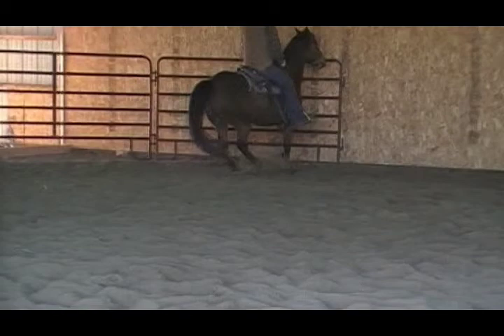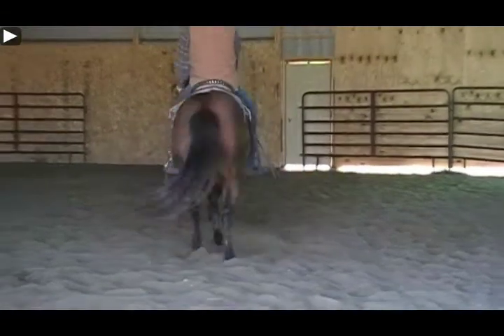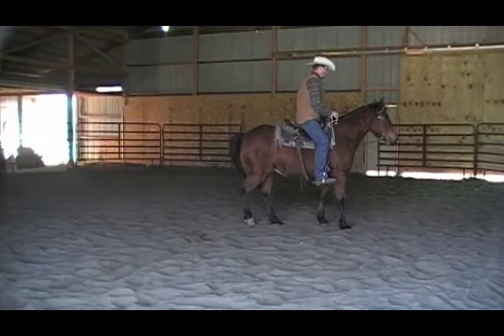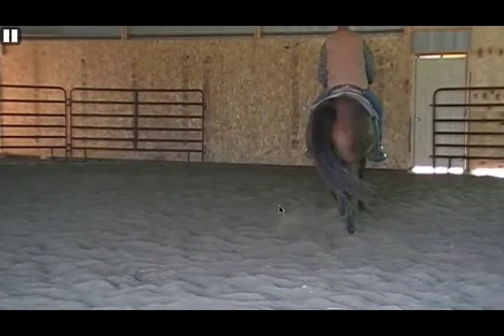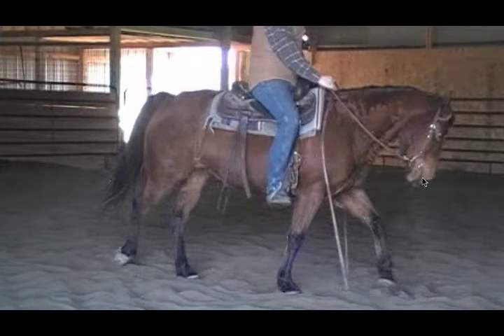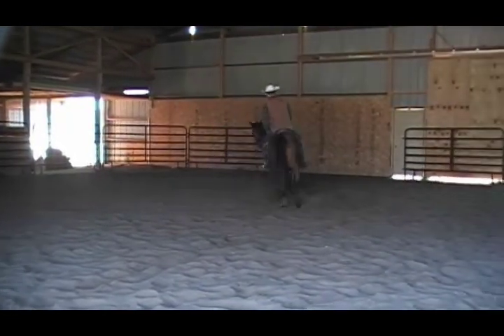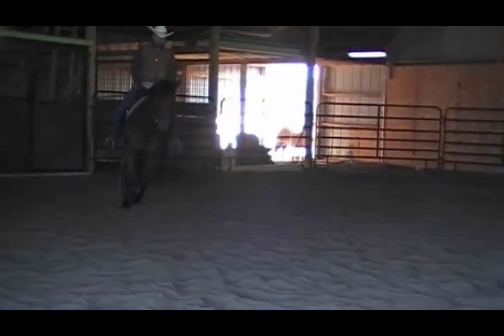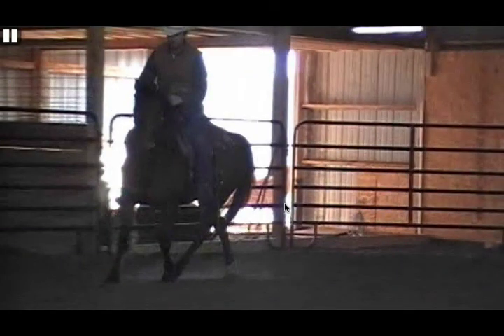Horse Training for the Spin pt.2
In this 3-part series, reining and cutting horse trainer, Larry Trocha critiques the training of a quarter horse mare in the beginning stages of reining training. Larry gives a detailed outline of how this horse and rider could improve. Very good information for any horseman interested in training their horse for reining, reined cow horse or working cow horse. If you want help training your horse to spin, this video is for you.